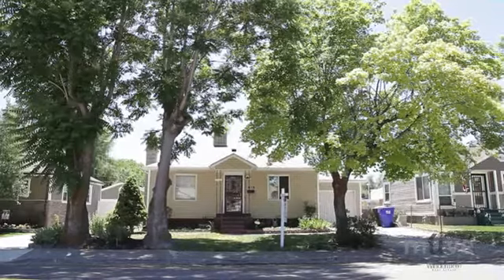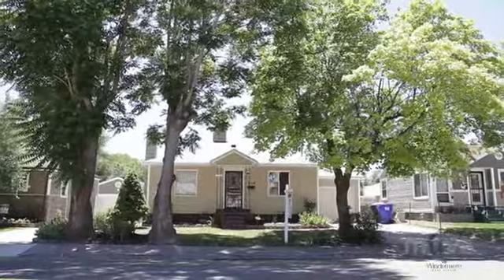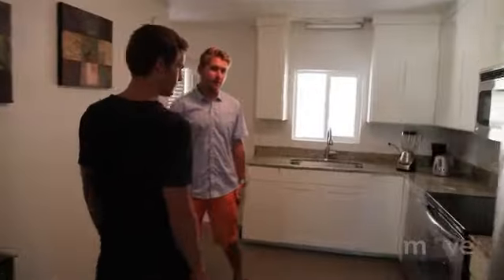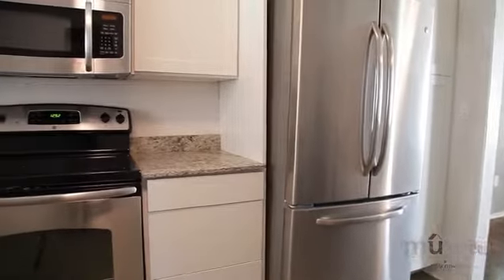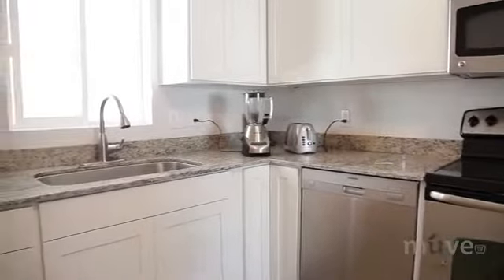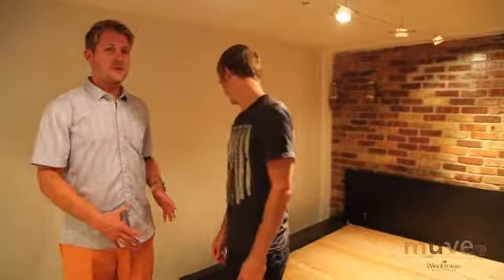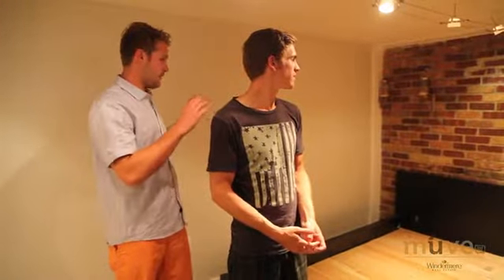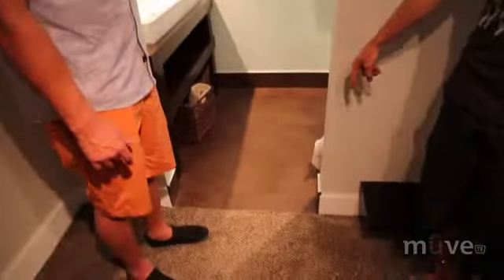Hitting Close to Home 614 E 3065 S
Small, cozy, updated and manageable are the ideal features you want in a first home. This home housed Charlie for only 1.5 years but his mission was accomplished. With guidance from Muve he was able to buy when prices and mortgage rates were at their lowest, fix up the home while he lived in it, rent out 2 rooms to cover 90% of his mortgage and then sell when the market got hot turning a healthy little profit. Pretty much the perfect storm right?! Learn from his success so you can do the same. Or just be our client and we can guide you down a similar path that best suites your needs!